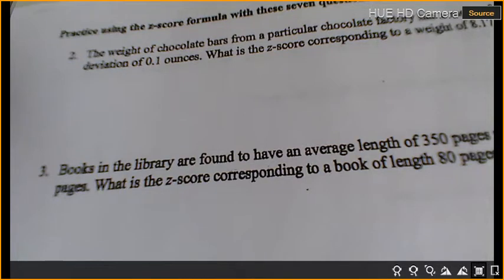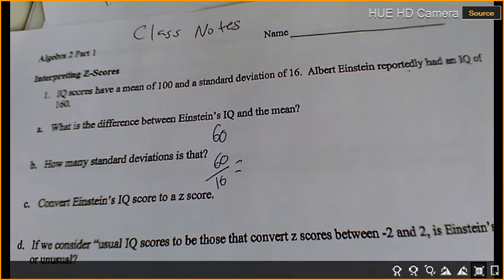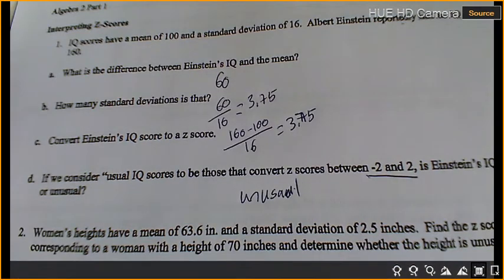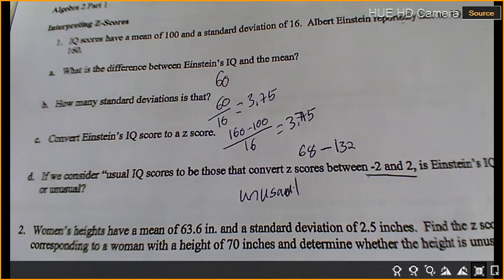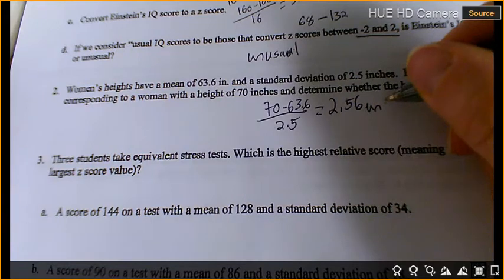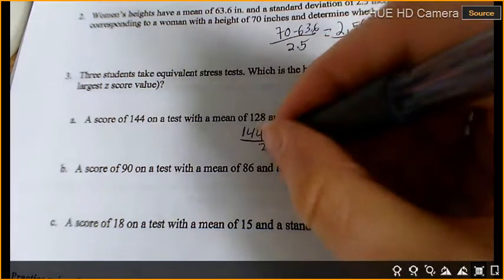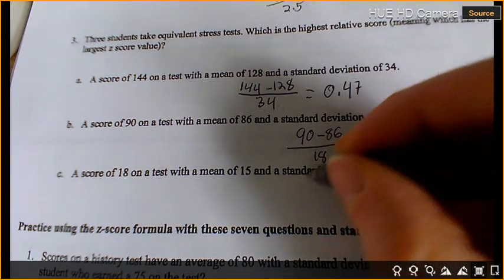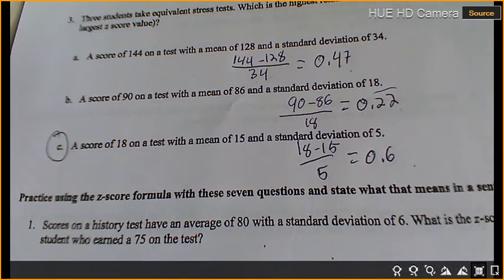A2P1 3 11